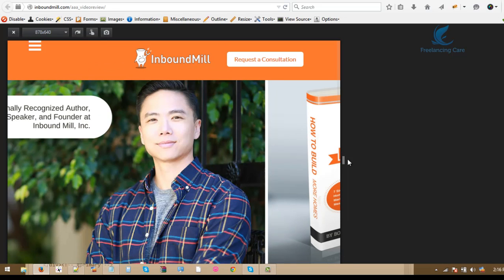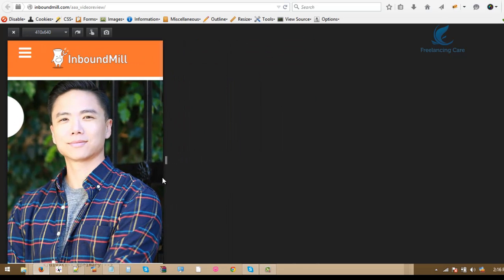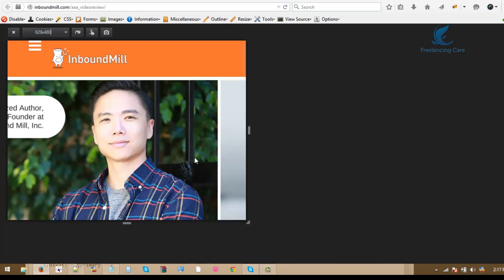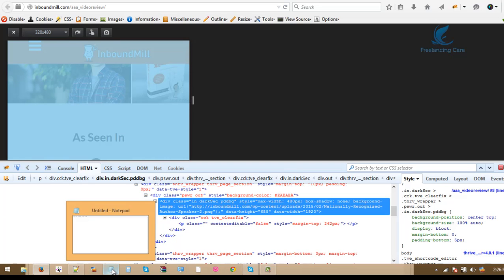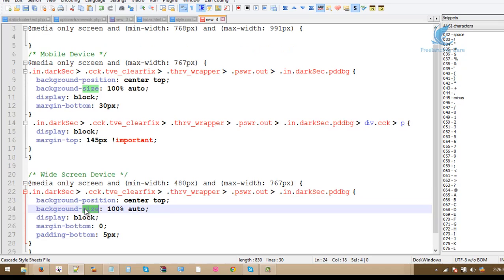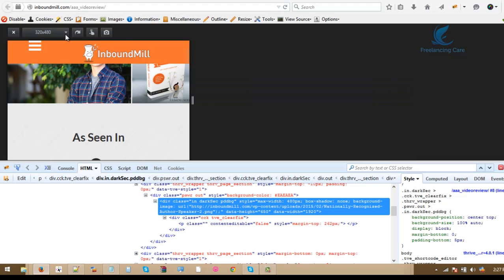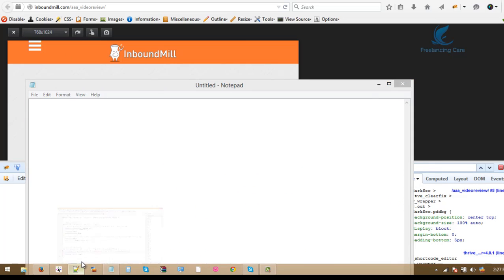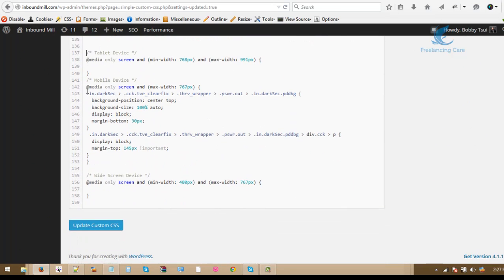Web Design Advance Course [Bangla] - ( Live Mini Project - Responsive Design )